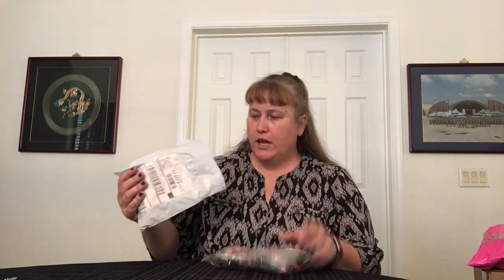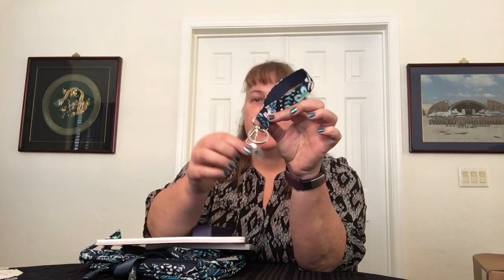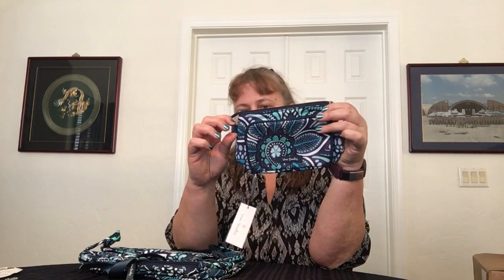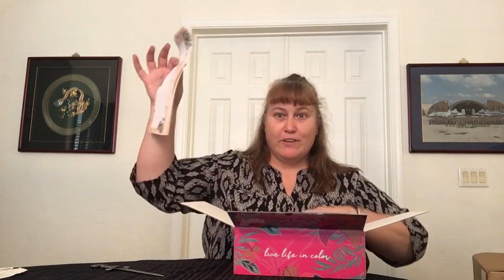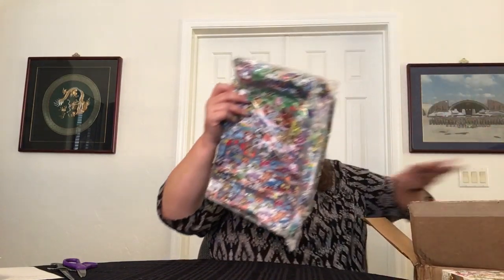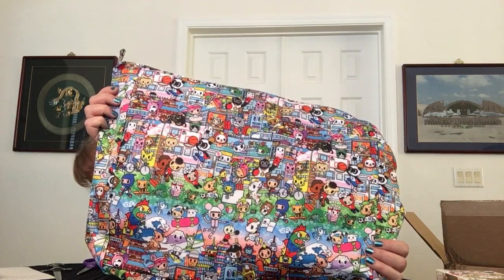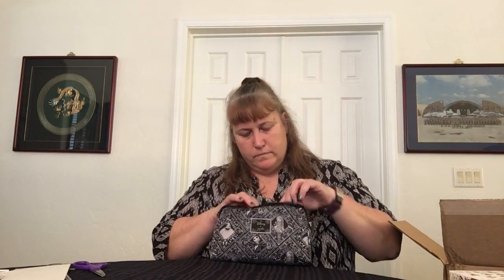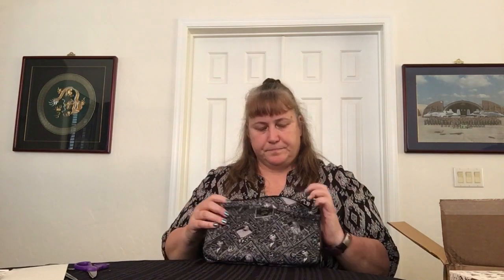Mixed Unboxing — Vera Bradley, Lug & Jujube (13 Apr 21)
This haul is an accumulation of the orders that arrived while I was away on a short trip and is from multiple sources (Vera Bradley, Lug & Jujube). Included in this haul are:

New Hope Girls + Vera Bradley (from New Hope Girls): 2021 Collection Mini Pouch (Rain Forest Canopy)

Vera Bradley Outlet (Factory Style Blue Island Medallions): Wristlet Keychain, Ballpoint Twist Pen, Notebook (labeled as "Coastal Paradise"), Mini Notebook, Lighten Up Compact Organizer, RFID Small Bifold Wallet, and Lighten Up Compact Essential Backpack.

Lug: Quickstep Convertible Wallet (Heather Grey). THANK YOU for the complimentary notepad (Wildlife) and set of pencils (Medley Edition)!!!

Jujube (Warehouse Sale): Be Quick (Tokidoki - Team Toki, Disney - Nightmare Before Christmas), Be Dapper (Tokidoki - Team Toki), Super Be (Tokidoki - Team Toki), Super Star (Tokidoki - Team Toki), Be Cool (Disney - Amour des Fleurs, Tokidoki - Team Toki), Be Set (Disney - Nightmare Before Christmas), Midi Backpack (Disney - Nightmare Before Christmas, Sketch), Hobobe (Disney - Amour des Fleurs), Crossbody Strap - SOLD SEPARATELY (Tokidoki - Team Toki), and Zipper Pull Blind Boxes - 3 each (Tokidoki - Team Toki).